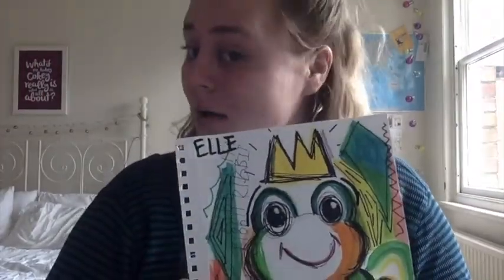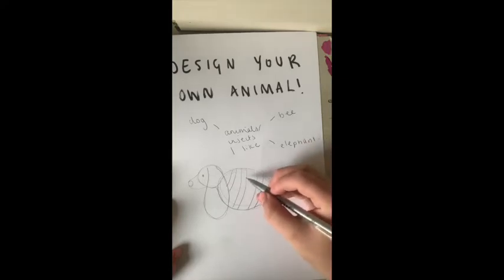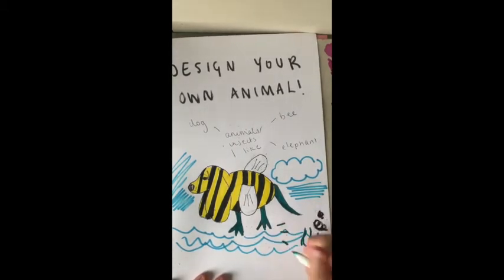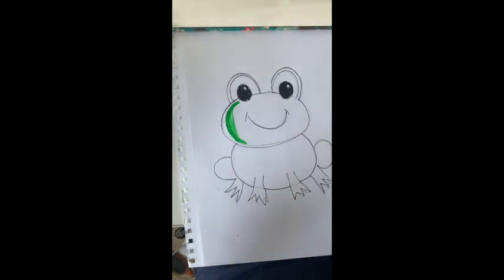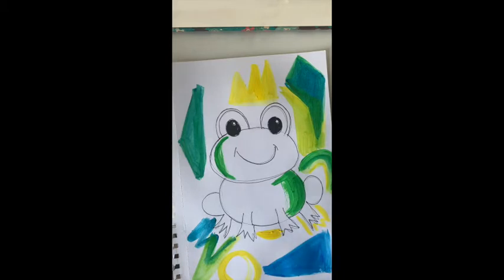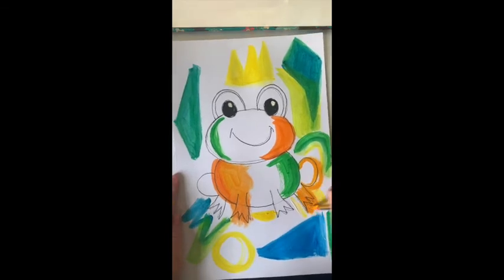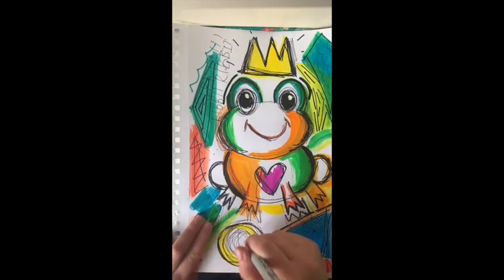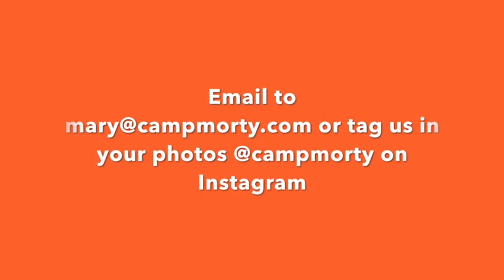Painting- inspired by Basquiat with Elle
In this video Elle paints/draws an animal inspired by Jean-Michel Basquiat and also designs her own animal!
Supplies: 2 pieces of paper, colored markers, poster paints and a paint brush